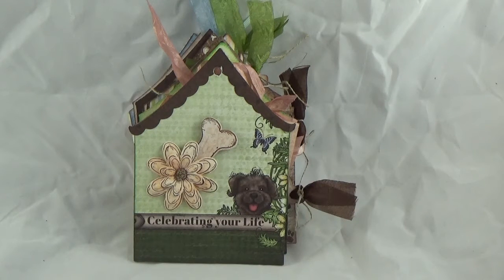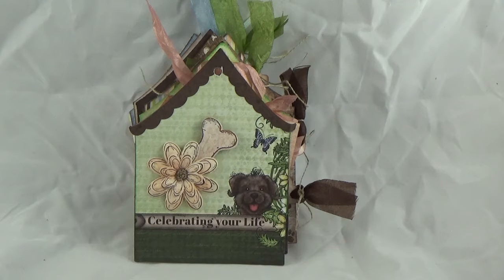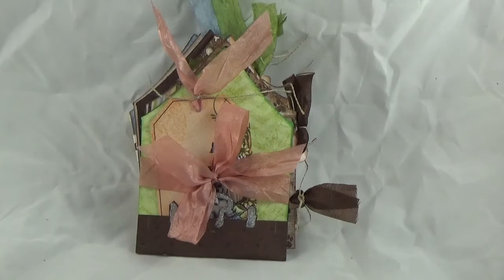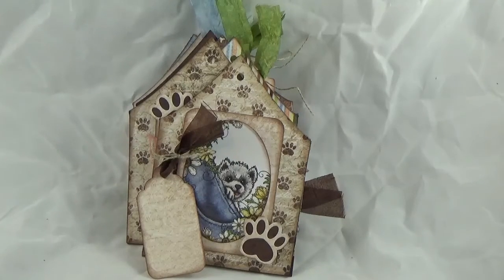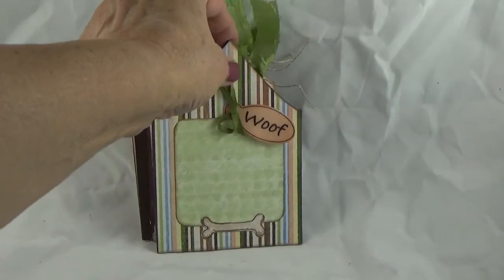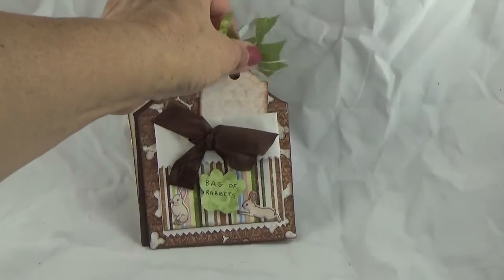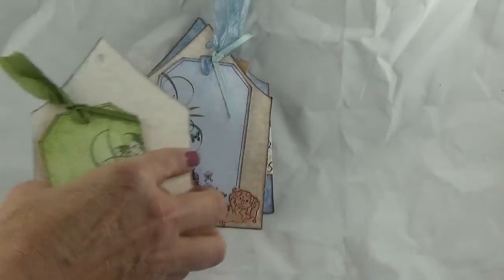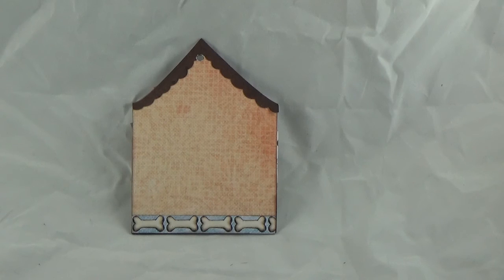Heartfelt Creations Pampered Pooch Dog house